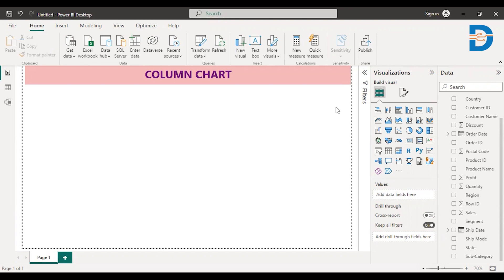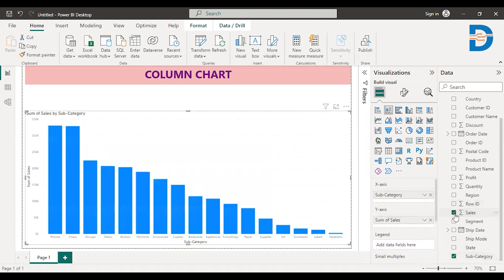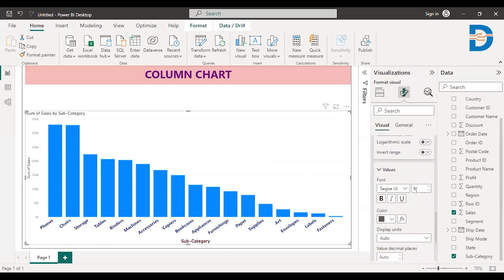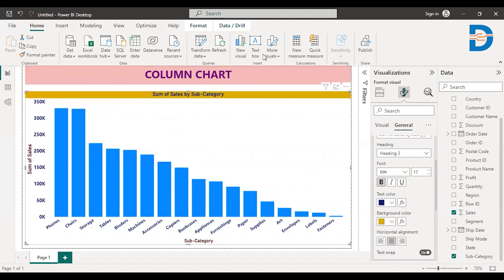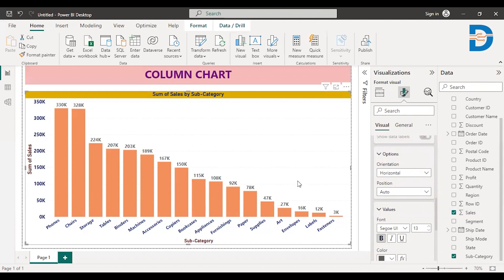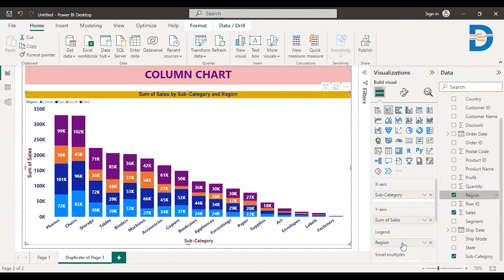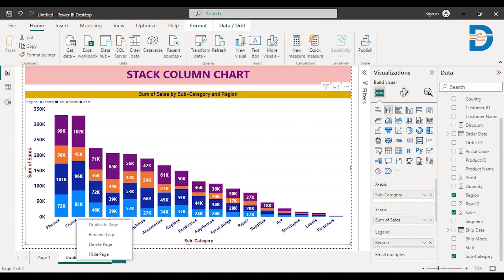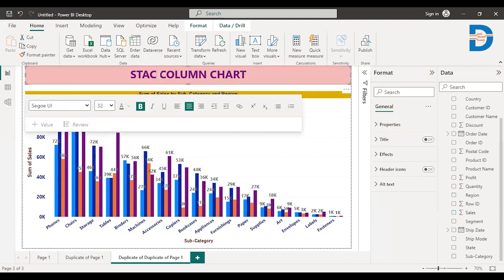Creating Stunning Stacked and Clustered Column Charts in Power BI | Step-by-Step Tutorial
Unlock the Power of Data Visualization with our Step-by-Step Tutorial on Creating Stunning Stacked and Clustered Column Charts in Power BI!

Are you ready to take your data visualization skills to the next level? Look no further! In this comprehensive tutorial, we'll guide you through the process of crafting captivating stacked and clustered column charts using Power BI. Whether you're a beginner or an experienced user, you'll find invaluable insights and practical tips that will help you present your data like a pro.

DataMites is a renowned institute offering comprehensive training in data science and analytics. We specialize in IABAC (International Association of Business Analytics Certifications) certification, which provides students with a globally recognized credential in the field. With expert trainers, practical curriculum, and industry-relevant projects, DataMites equips learners with the skills and knowledge needed to excel in the data-driven world. Aspiring professionals can confidently choose DataMites for top-notch education and IABAC certification to enhance their career prospects in the dynamic field of data science.